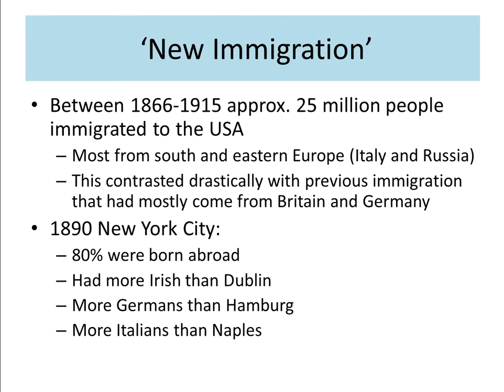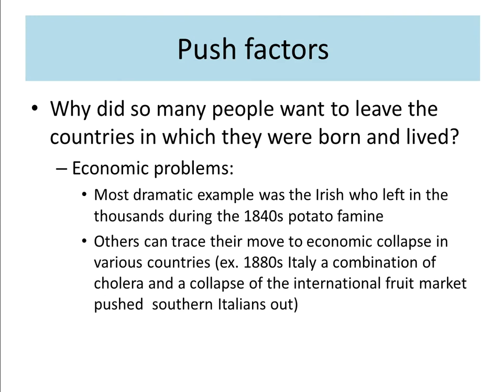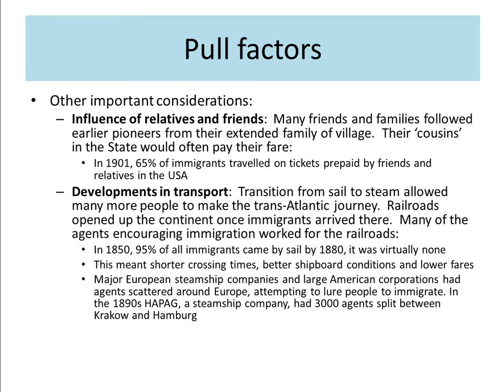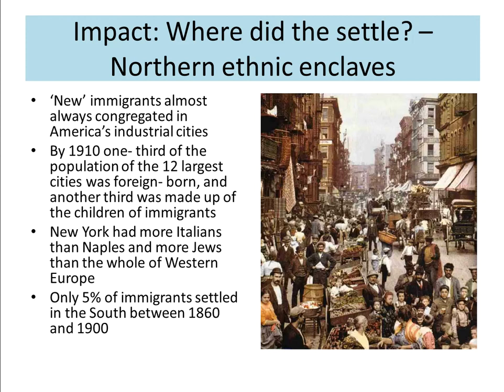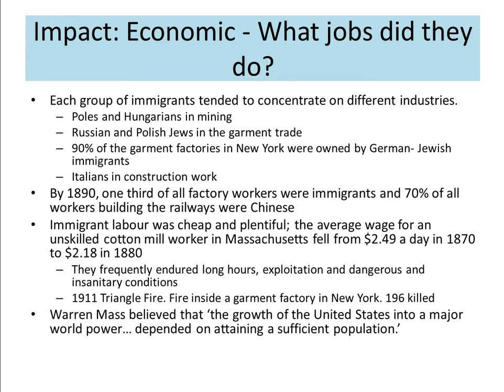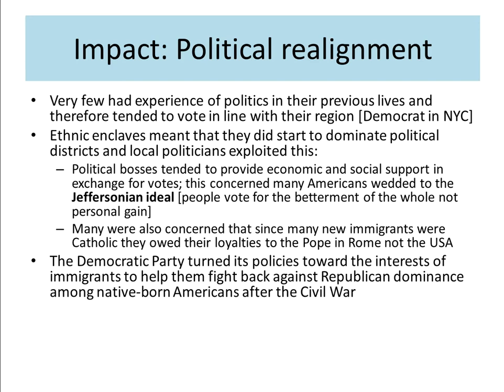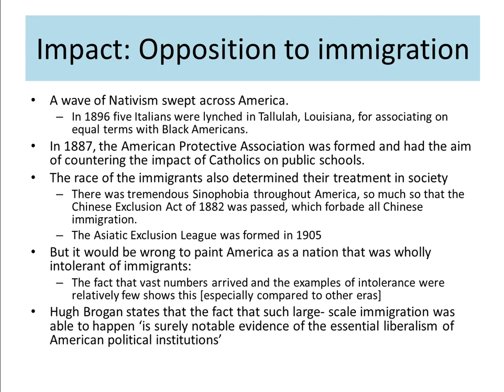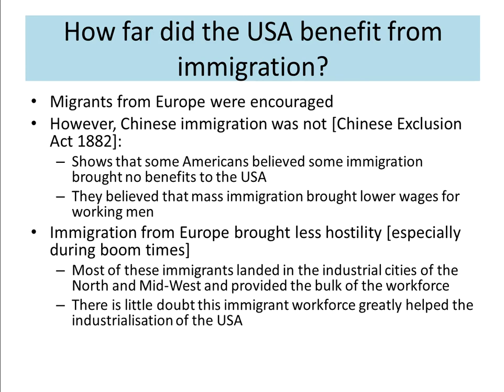Lesson 7 - 19th Century Immigration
This lesson considers the social and political impact of Immigration during the Gilded Age